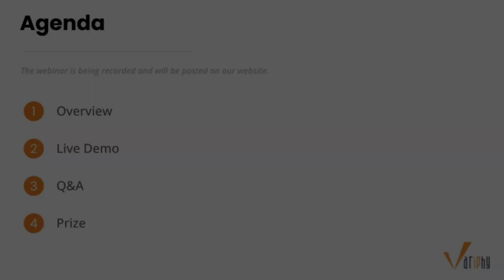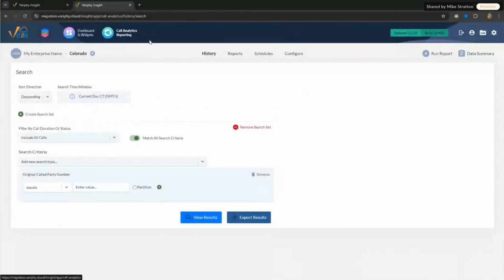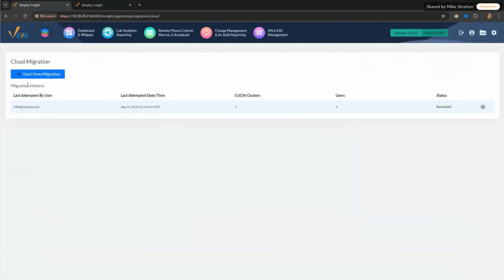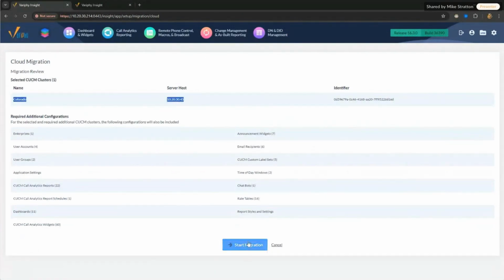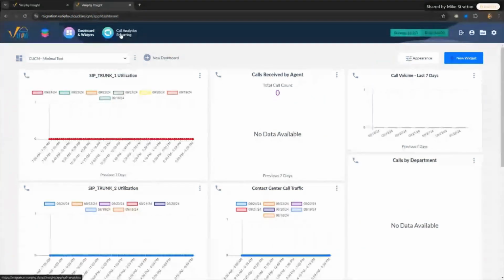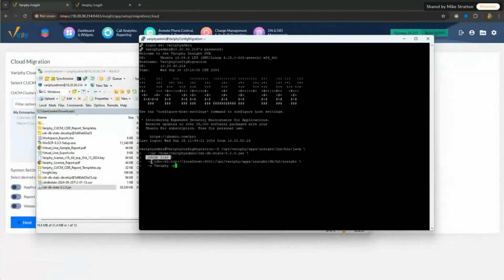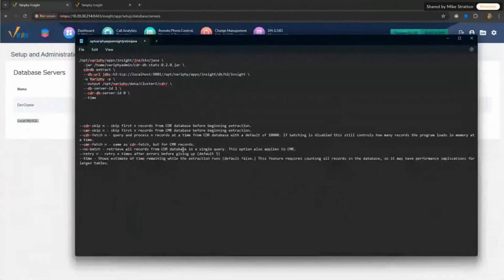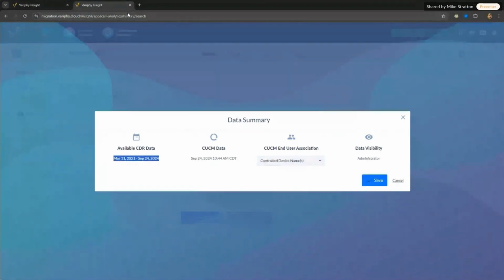How to Migrate On-Prem CUCM Reporting to Variphy Cloud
Join us to learn how to migrate your Cisco CUCM reporting to Variphy Cloud with minimal effort. Say goodbye to hardware and hello to a streamlined, cloud-based reporting solution.